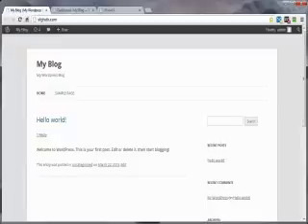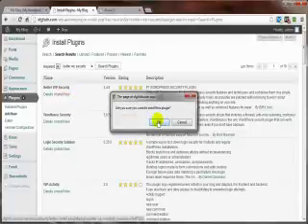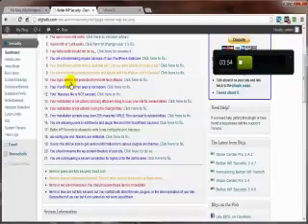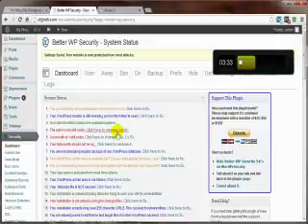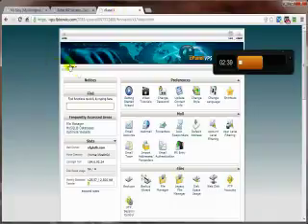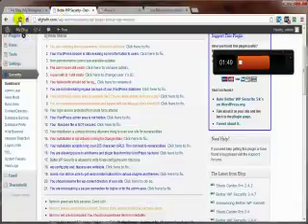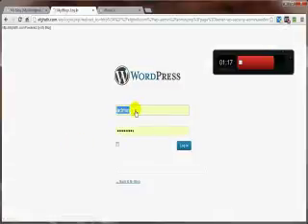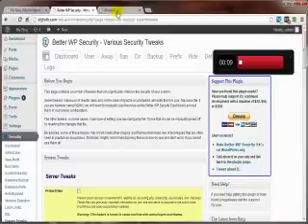vid10 Configure BWS Plugin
Sometimes, securing your WordPress site can be as simple as installing a plug-in, but after it's installed, then you're left scratching your head as to what needs to be done with the settings on that plug-in.  Some of the security plug-ins can be a total headache if you check the wrong box or click on the wrong button, your site can easily go up and smoke.  So this video will show you how to configure the plug-in named Better WP Security and we're going to do this in less than 5 minutes.